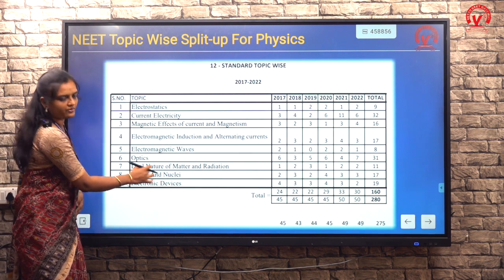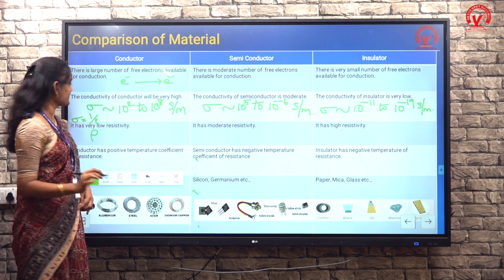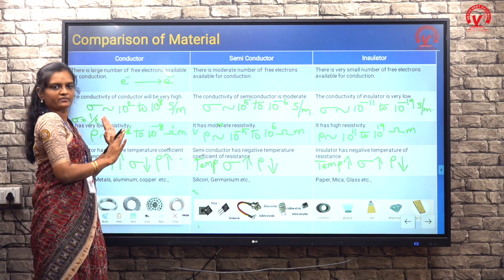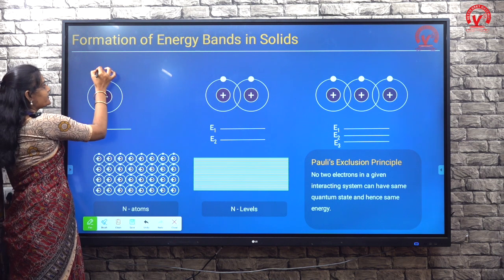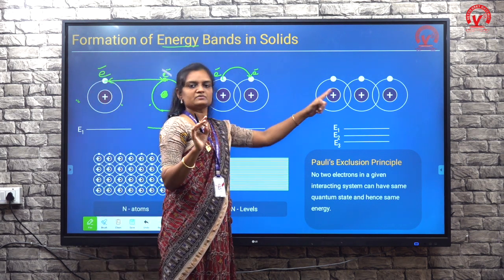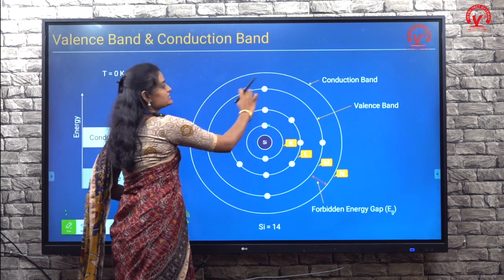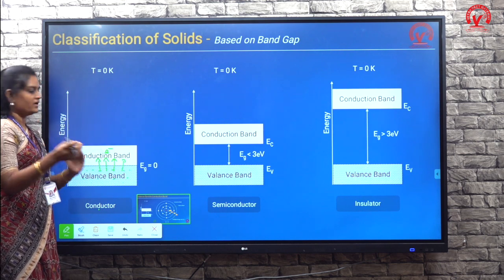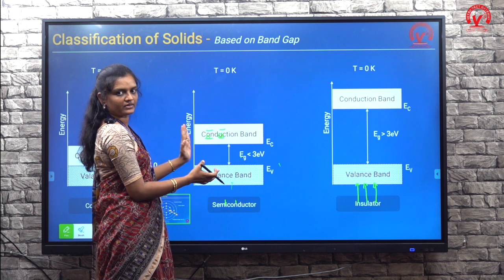NEET - Physics Classification of Solids - Demo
V Jeno Sheeba
Physics Faculty- Chennai
Medium - English